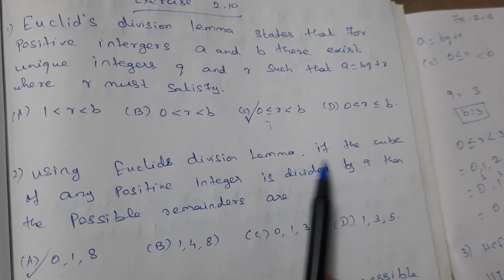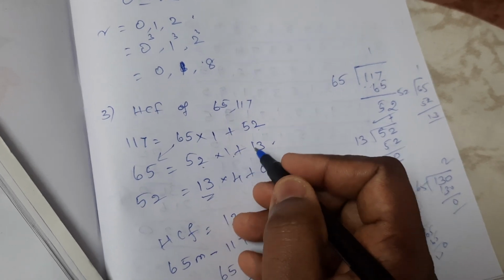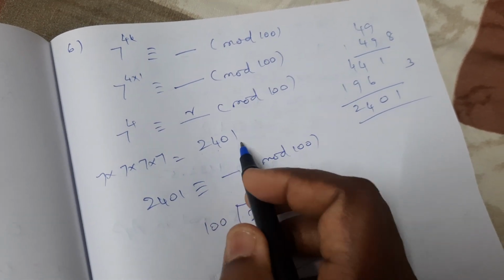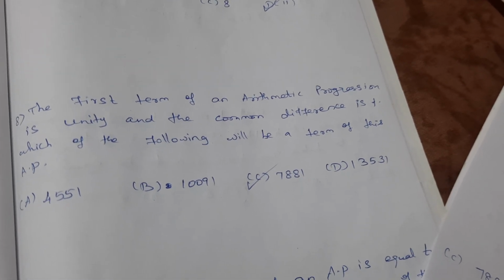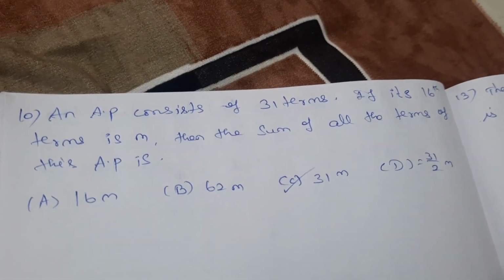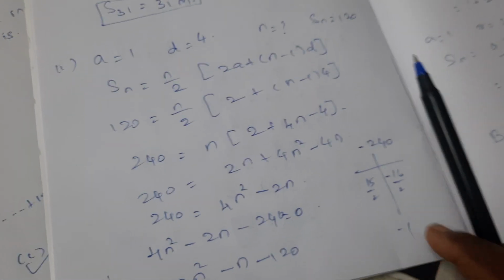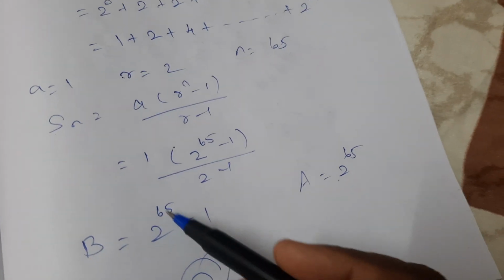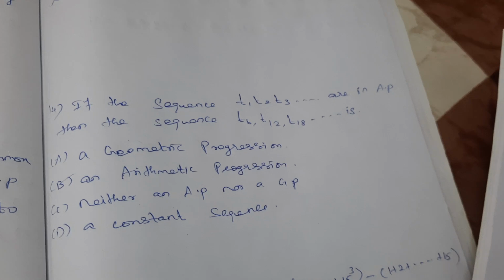10thMaths, Numbersandsequences, chapter2, exercise2.10, one mark, samacheer, in English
10th Maths
# Numbers and sequences